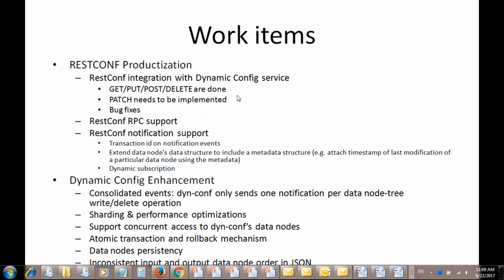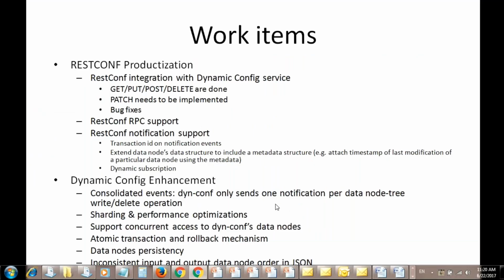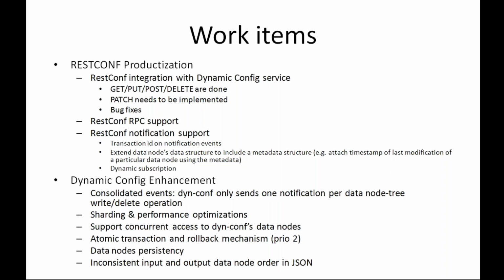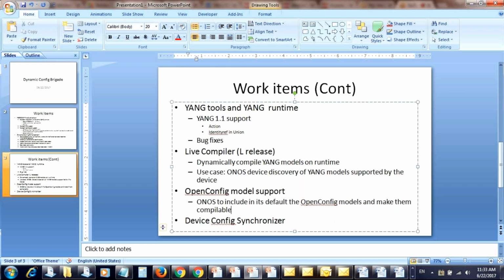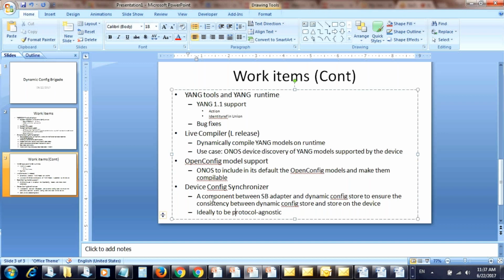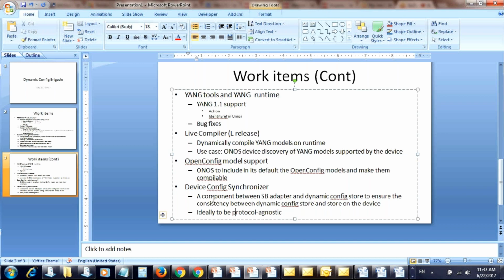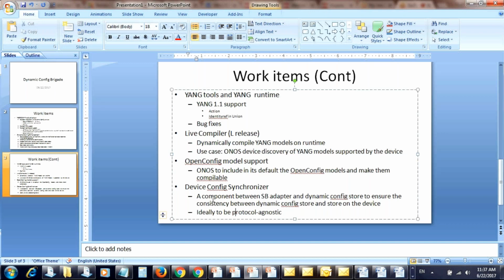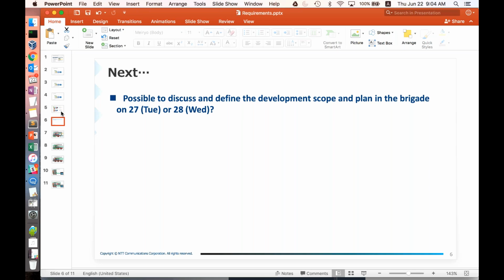2017-06-22 ONOS Dynamic Config Brigade (Loon)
Discussion of ONOS Loon release work items for the dynamic configuration brigade.